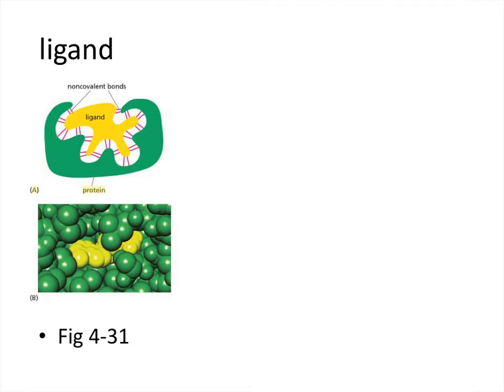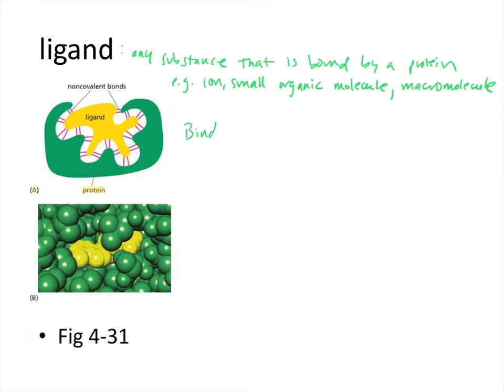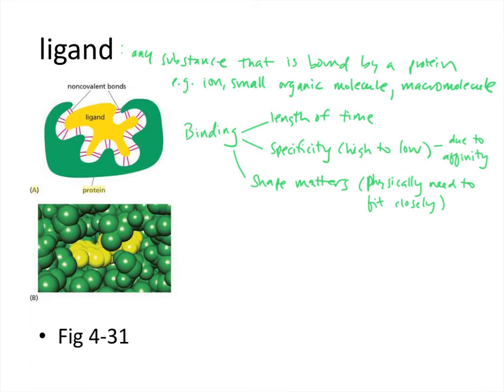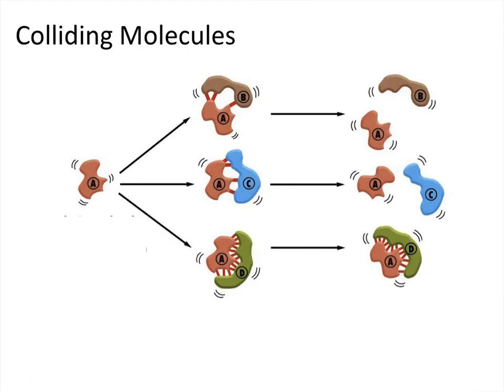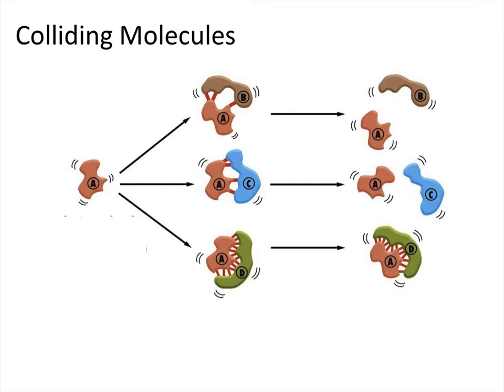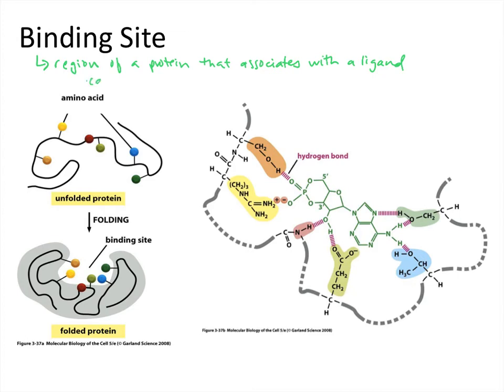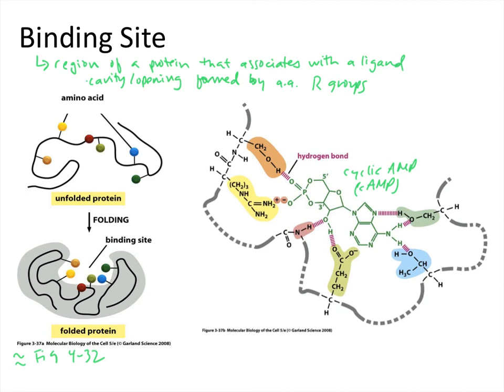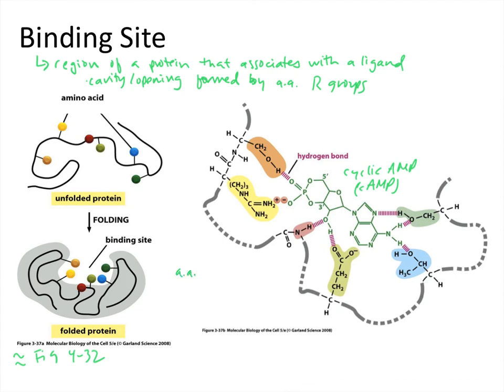Protein function 1